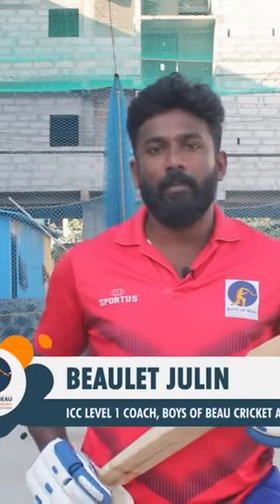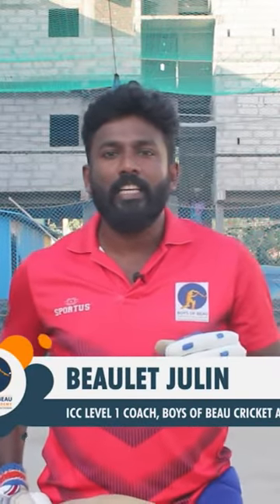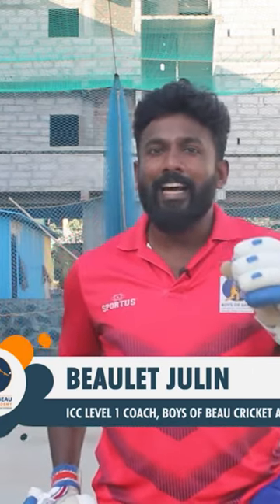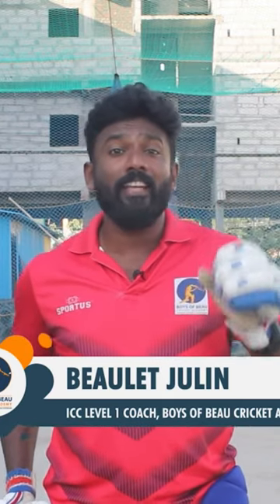Virat T20 six against Pakistan - Cricket Batting Tips and Drills - Boys of Beau Cricket academy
Here is an new video of Tips and Drills for Virat Kohli Match winning Six in t20 World Cup against Pakistan.

Virat Kohli Six in Worldcup
Virat Kohli Six Against Pakistan
Virat Kohli t20 Six

To Learn Cricket Join Our Cricket Academy
Boys of Beau Cricket Academy
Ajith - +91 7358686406